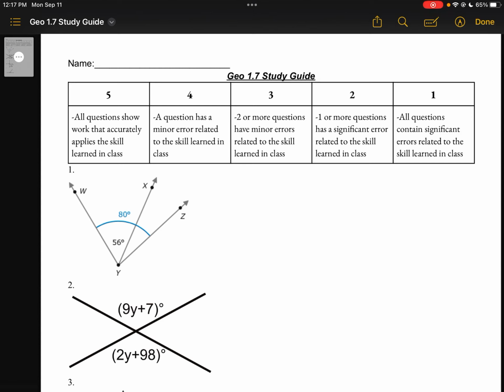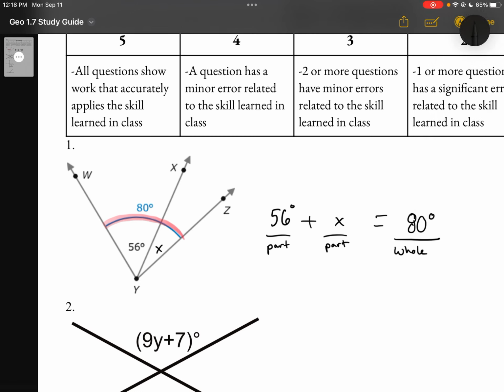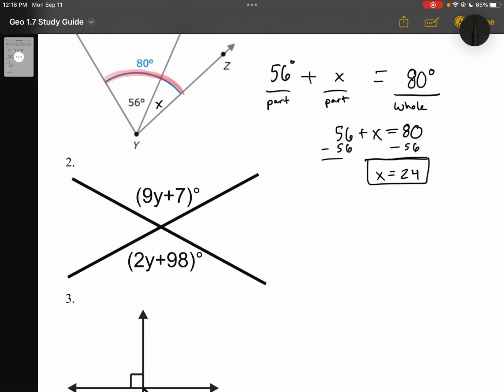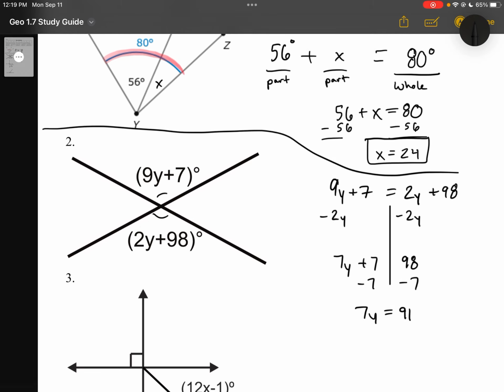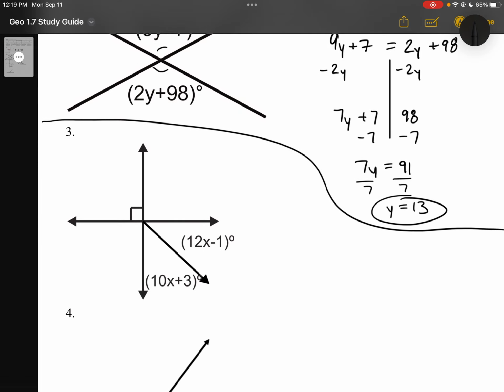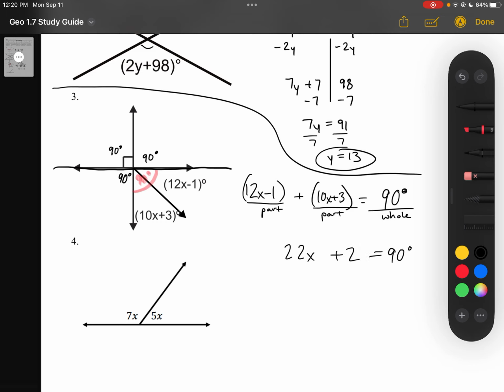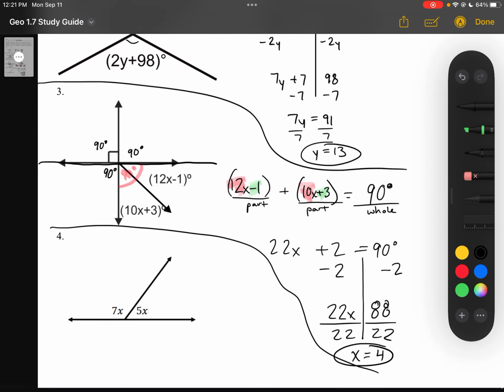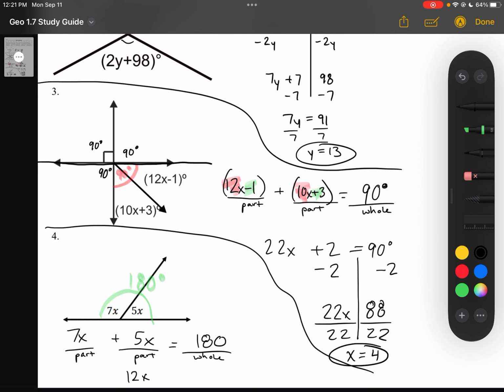Geo 1.7 Study Guide